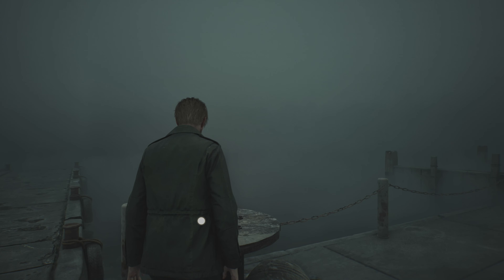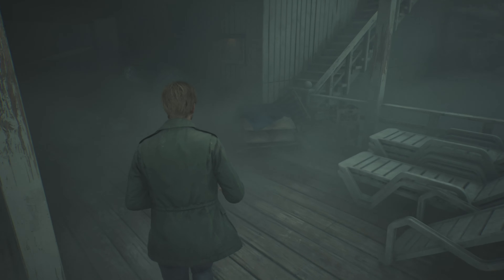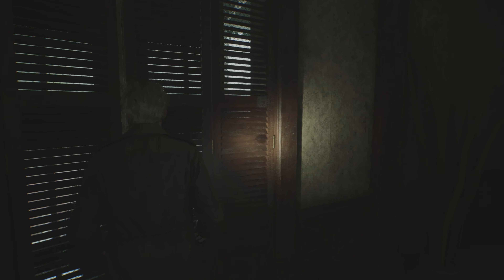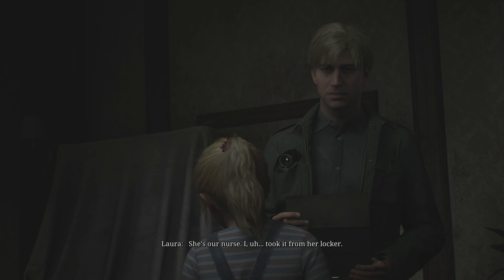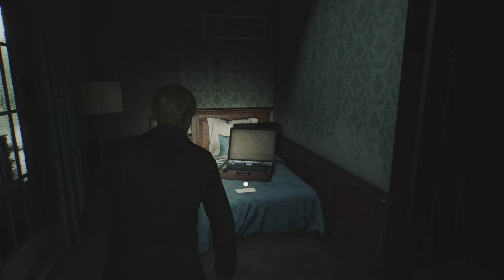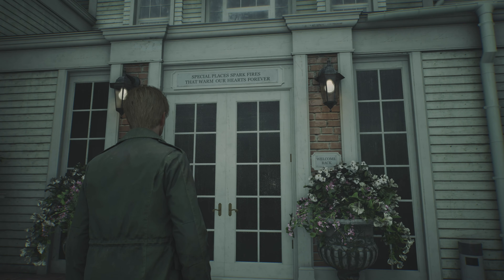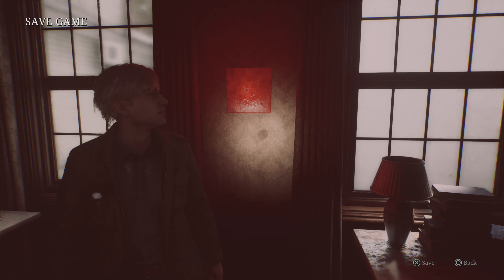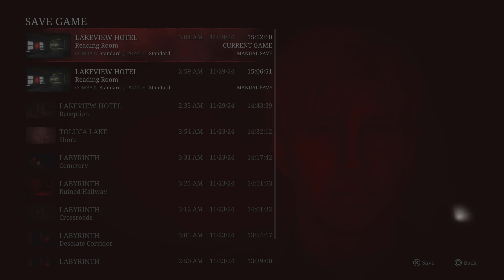Silent Hill 2 Remake-Episode 19-(THE LAKEVIEW HOTEL)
In Today's Episode we continued Silent Hill 2 with going to the Lakeview Hotel.